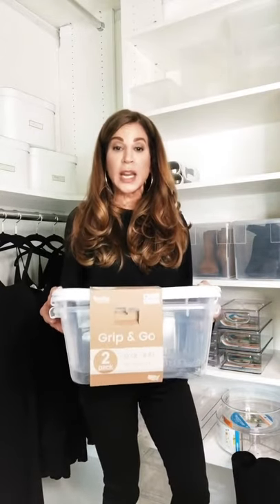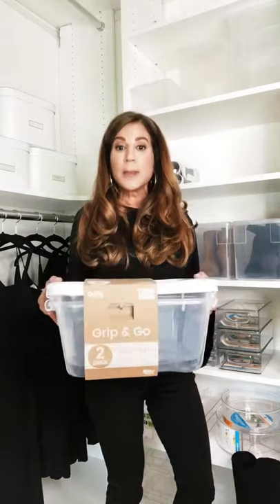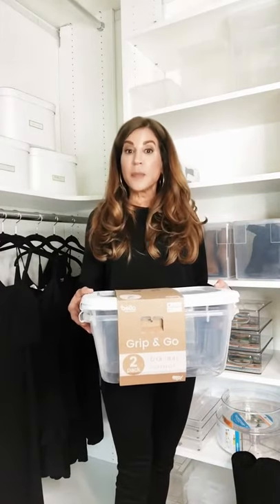NEWEST Organization Find From Target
I am always on the lookout for the latest and greatest organization products, and this is one of them! I love heading to Target because their products are not only functional but look great too. These can be used from garages to laundry rooms and everything in between!